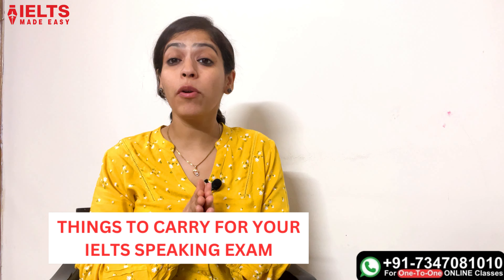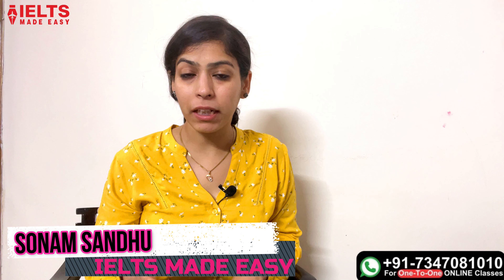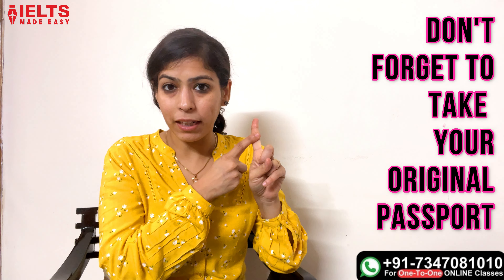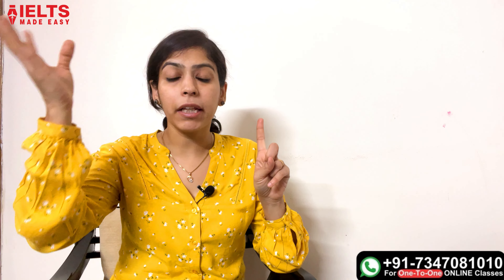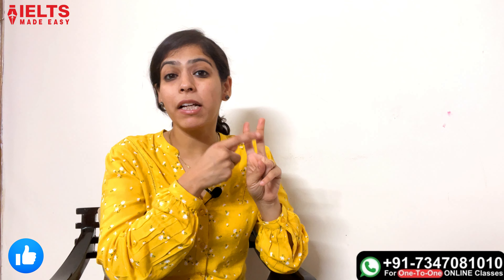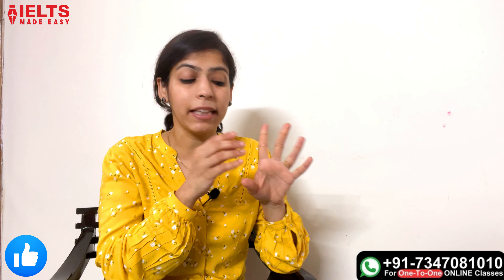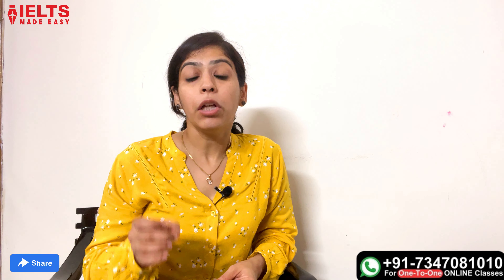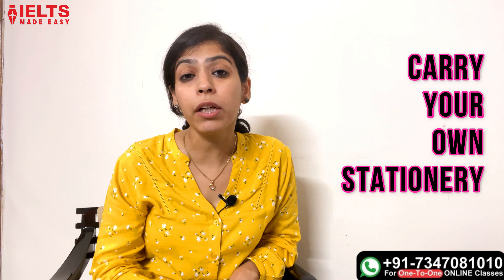Do not FORGET this in the IELTS EXAM | 3 THINGS to carry in the IELTS Exam | Sonam Sandhu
Every Monday & Saturday- New IELTS Video.
Every Thursday- New PTE Video.

Dear Learners,
I hope you all are doing good. In this session, I have shared the information regarding the things we must carry to the IELTS Exam Centre.

Timestamps:
00:00 - Intro
1:20 - 3 THINGS for Speaking Exam.
3:40 - What to carry for the LRW Exam.
5:48 - Get your IELTS Essay evaluated.

⬇️ Follow On Social Media To Know More & Learn About Us 📸 Instagram

Hi,
If we are meeting for the first time, my name is Sonam Sandhu and this channel is all about helping you guys improve your IELTS & PTE exam scores.